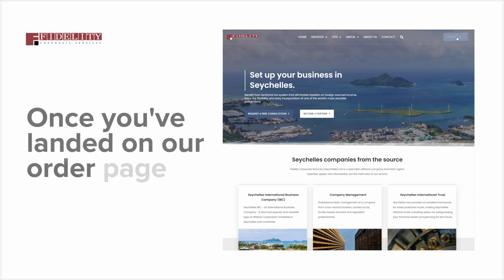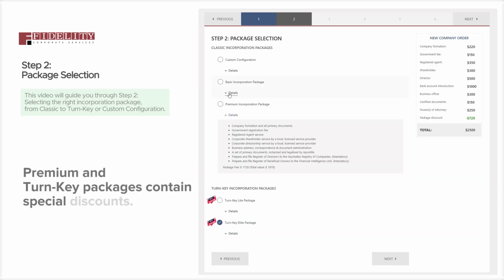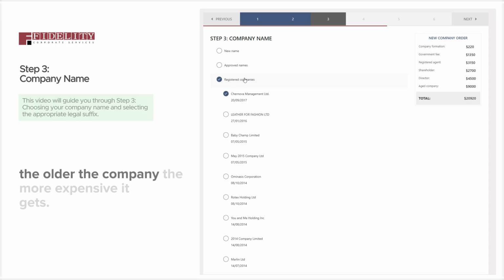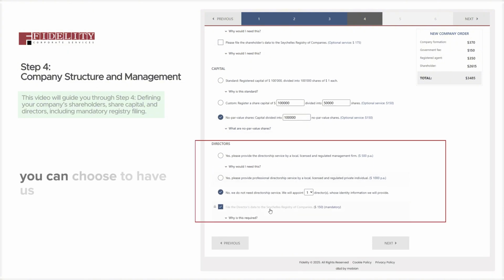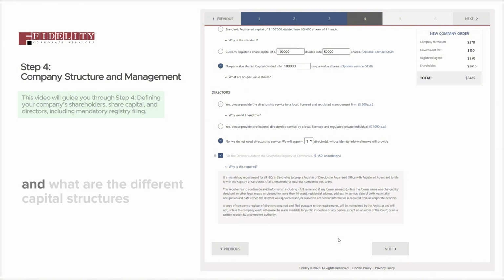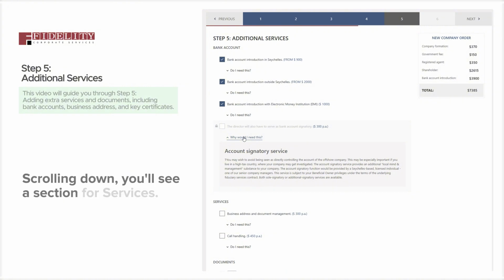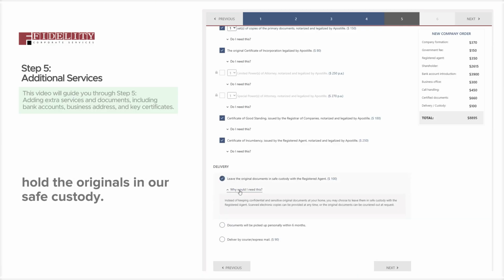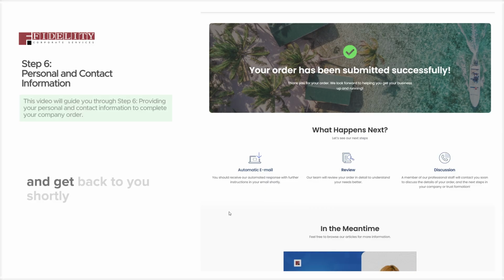Step by step guide on how to place an order for your Seychelles Company Formation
Welcome to our step-by-step guide on how to place your order!
In this video, we’ll walk you through each stage of the process so you know exactly what to expect — from choosing your legal entity to submitting your final details.

Whether you’re forming your first company or just exploring our services, this guide will help make the ordering experience simple, clear, and stress-free.

Here’s what you’ll learn in this video:

0:00 Introduction
0:16 How to select your Legal Entity
0:31 How to choose the right package for your needs
1:21 How to pick your company name
2:20 How to set up your Company Structure
4:06 Which Additional Services can enhance your company’s setup
6:08 Personal and Contact Information